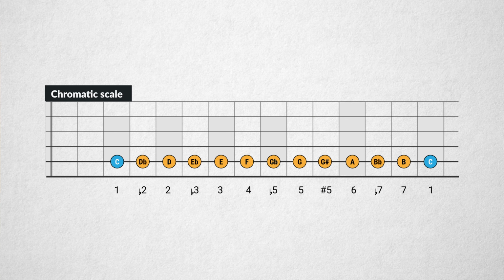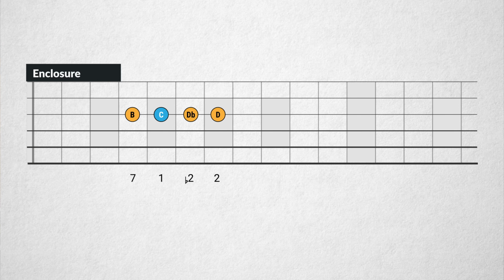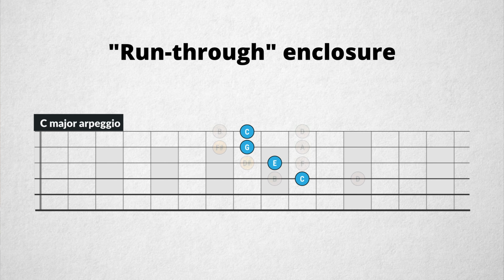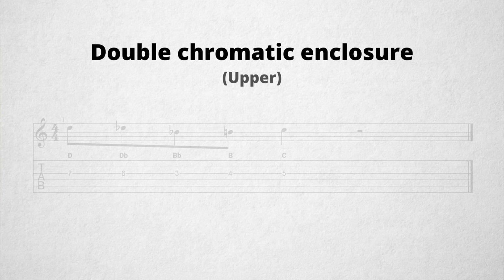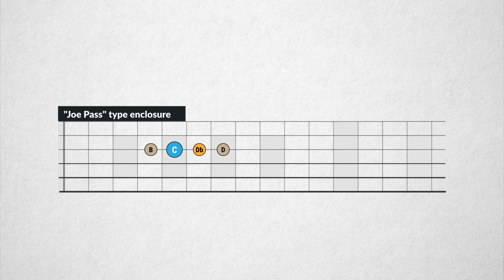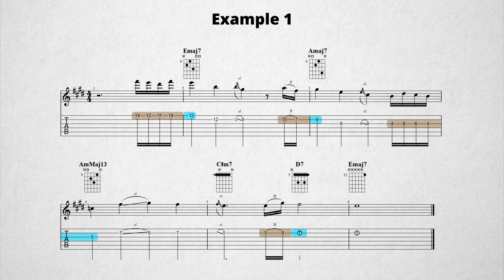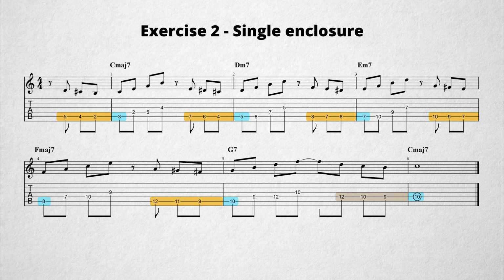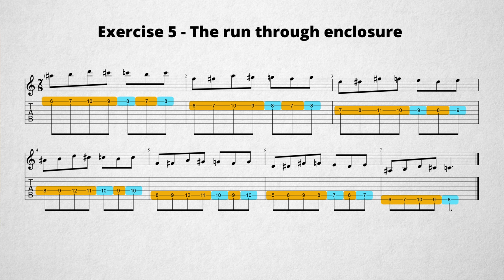Much BETTER guitar solos - CHORMATIC ENCLOSURES JAZZ FUSION Guitar Lesson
Learn to play better guitar solos in this Jazz Fusion guitar lesson for beginners and intermediate musicians about chromatic enclosures for jazz guitar. You’ll get much better jazz licks and jazz fusion guitar solos. Also, for other styles like Rock and Blues you can use chromatic enclosures. Learn how Joe Pass uses enclosures, learn how to find them on your guitar and learn how to play chromatic enclosures in examples and enclosure exercises. Learn how to make a jazz guitar solo that sound professional and learn the music theory for beginners.

**CHAPTERS:**
0:00 Chromatic enclosures for guitar
0:42 Chromatic notes
2:01 Chromatic enclosures types
3:19 Single enclosures
4:27 Joe Pass enclosure
5:24 Double chromatic enclosure
6:04 Chromatic enclosures in Pop and Rock
7:41 Enclosures over Jazz guitar progression ii V I
8:15 Chromatic enclosures in Fusion guitar solo
9:04 Chromatic enclosures in Blues guitar Solo
9:54 Jazz guitar exercises with chromatic enclosures
12:04 Conclusion